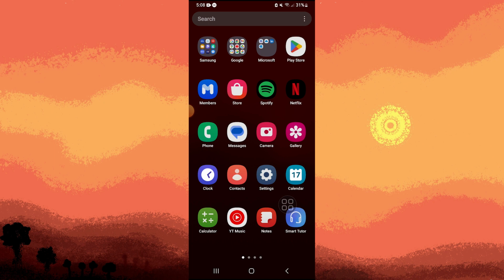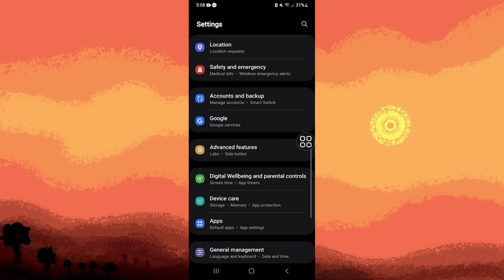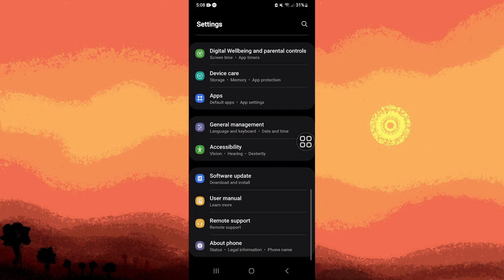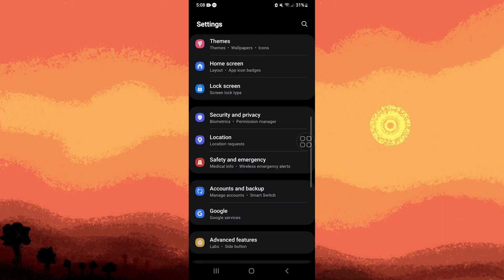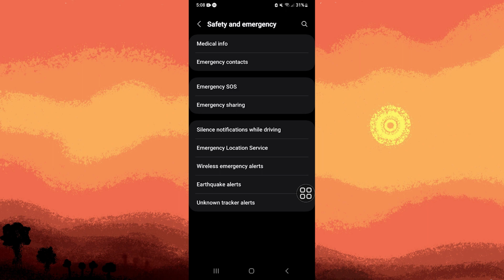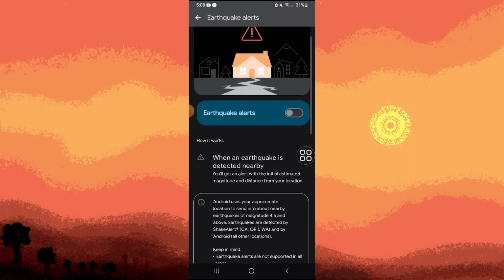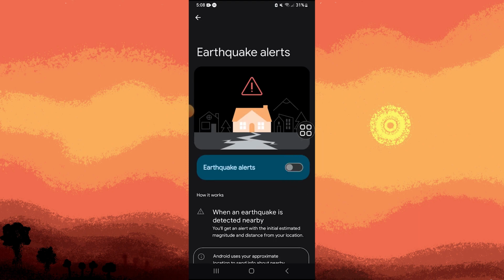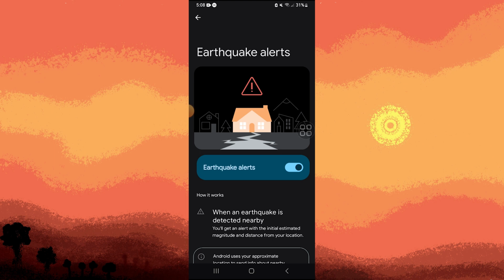How To Enable Earthquake Alert In Android Google (Step-by-Step Method)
This quick video will show you how to enable earthquake alert in Android Google. Follow these steps to setup and enable earthquake warnings on your phone.